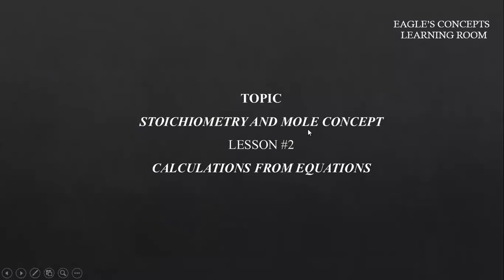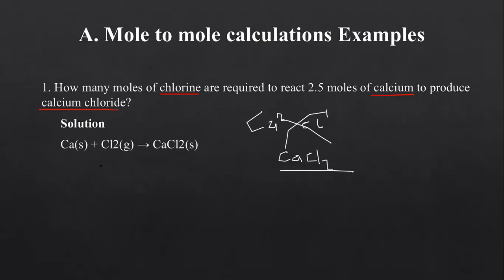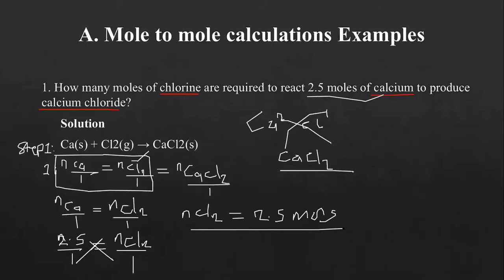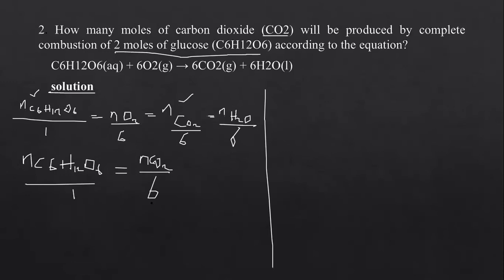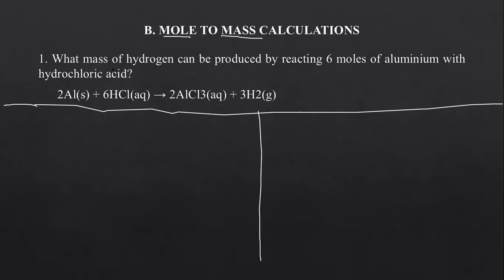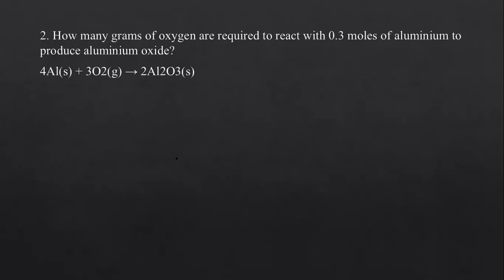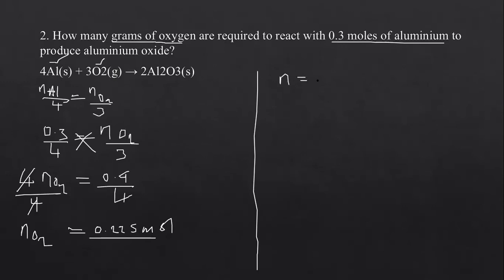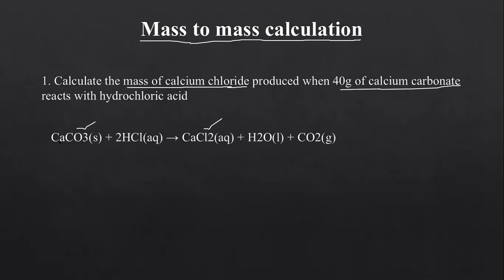MOLE CONCEPT LESSON #2: CALCULATIONS FROM EQUATIONS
mole to mole, mole to mass and mass to mas calculations